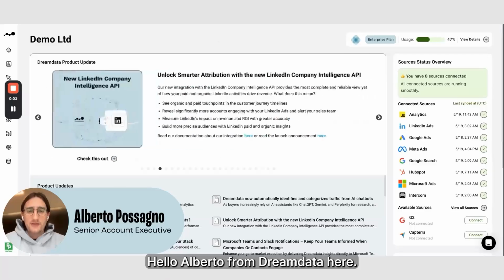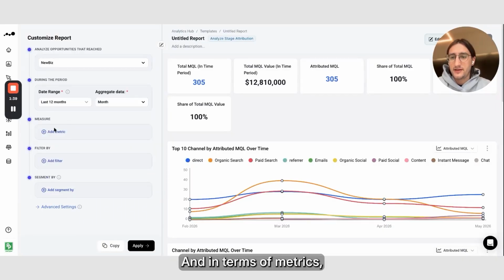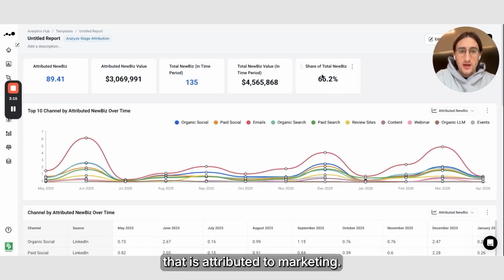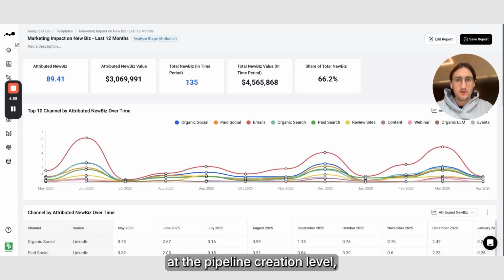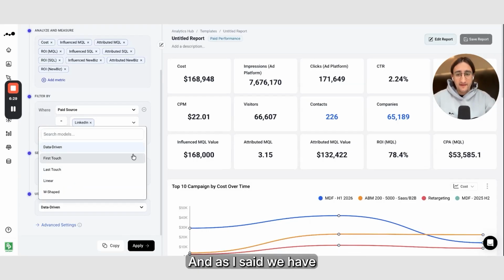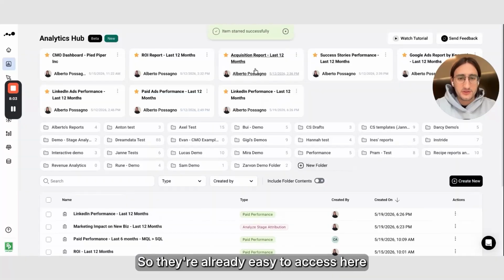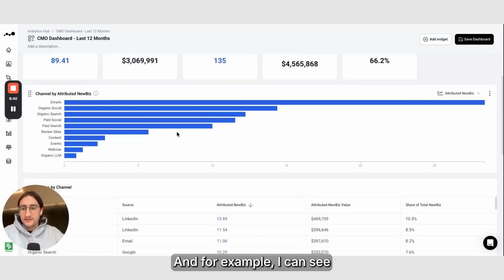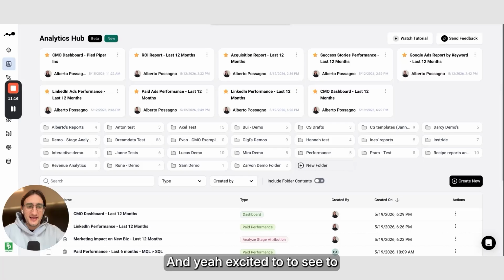Give your CMO a single view of marketing's contribution to pipeline and revenue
Dreamdata's Alberto Possagno shows how to build a CMO dashboard that consolidates everything they need to keep an overview of marketing activity and how it contributes to opportunities created and revenue generated.

0:16 Build a CMO Dashboard in Dreamdata
0:57 Build a Stage Attribution Report with a Stage Attribution Template
5:23 Build a Paid Ads Report with LinkedIn Ads Performance Template
8:14 Assemble Your Custom CMO Dashboard